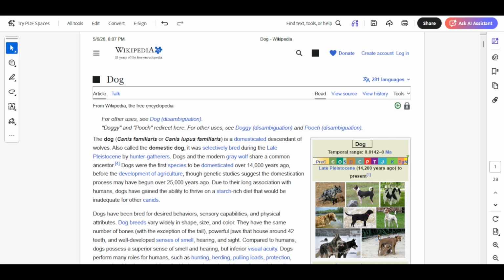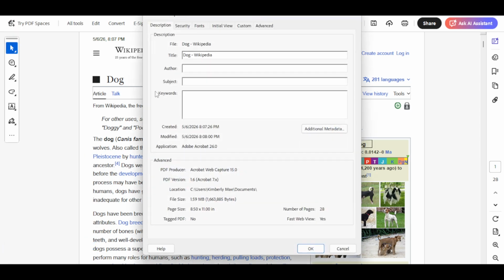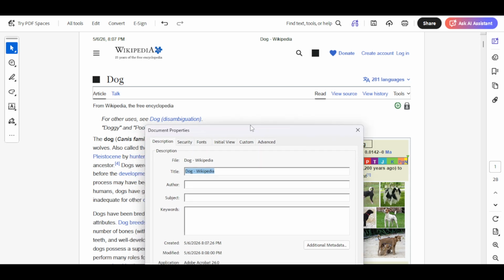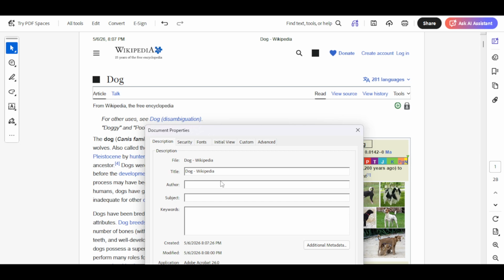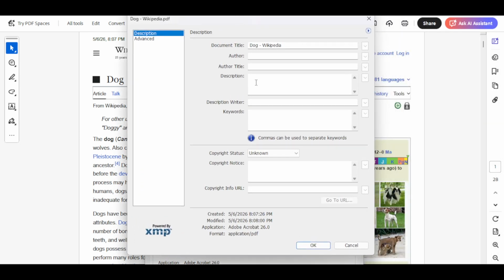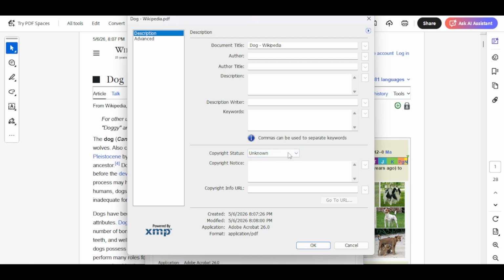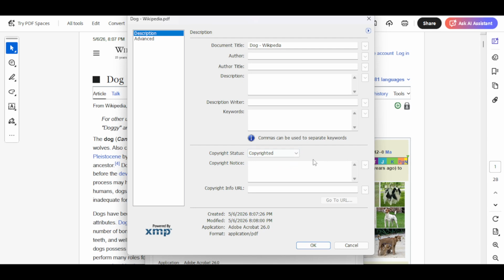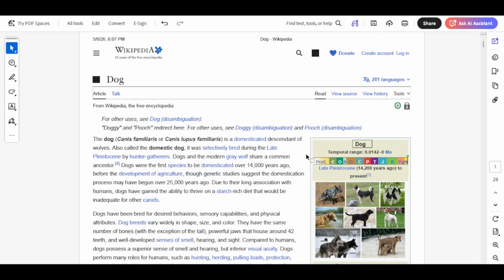How to Add Copyright Metadata to PDFs in Adobe Acrobat 2026 (Easy Guide)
In this informative tutorial, you will learn how to effectively add copyright metadata to your PDFs using Adobe Acrobat. This essential skill not only protects your intellectual property but also ensures that your work is properly credited when shared or published online. Join us as we guide you through the step-by-step process of navigating Acrobat's interface to embed this critical information into your documents.

By the end of this video, you will have the knowledge and confidence to enhance your PDF files with copyright details, making your work stand out. Watch till the end to master this valuable skill and secure your content!